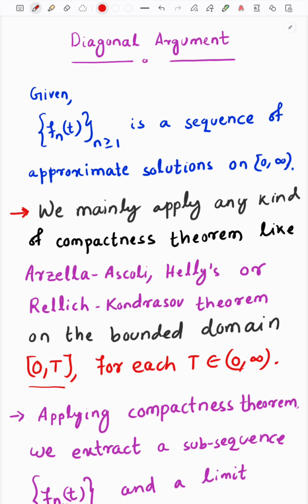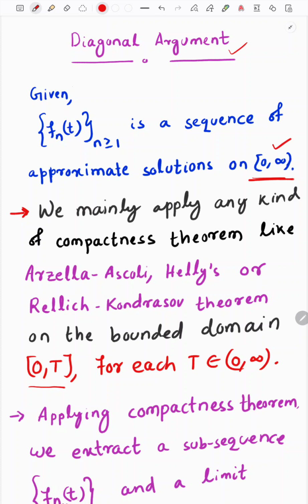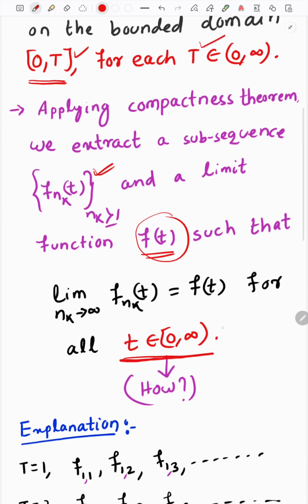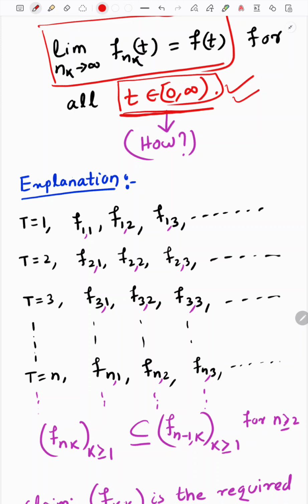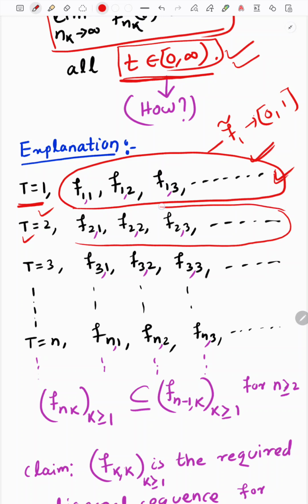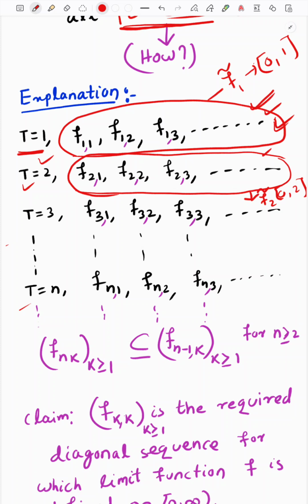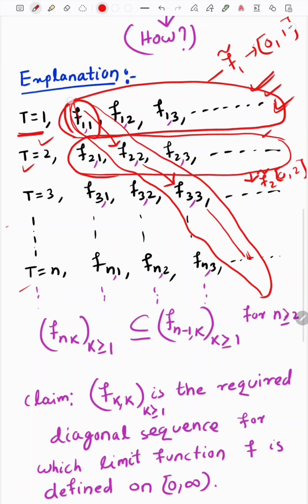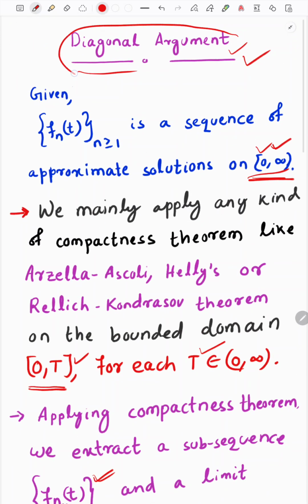Diagonal Argument or Diagonal Process🥰😊